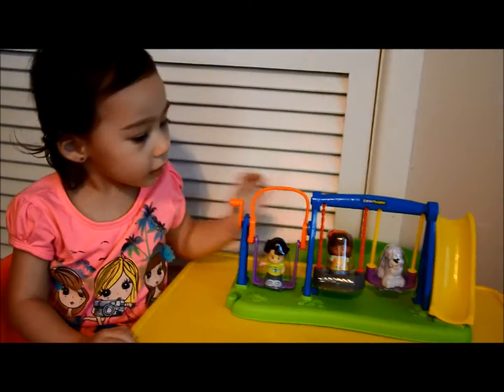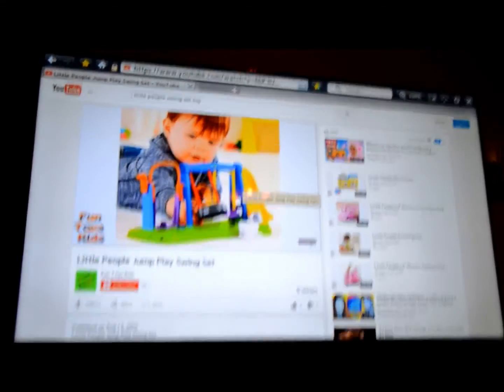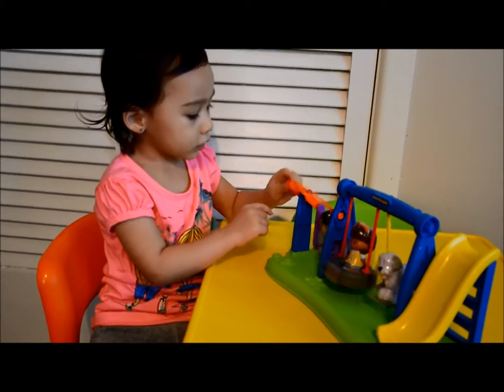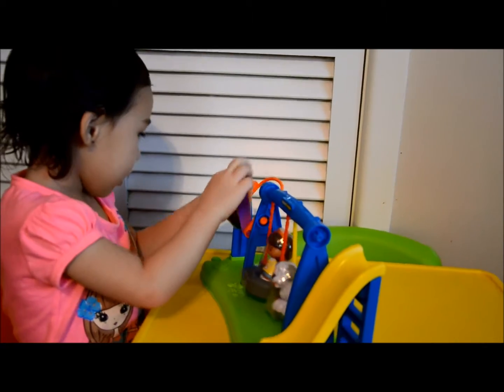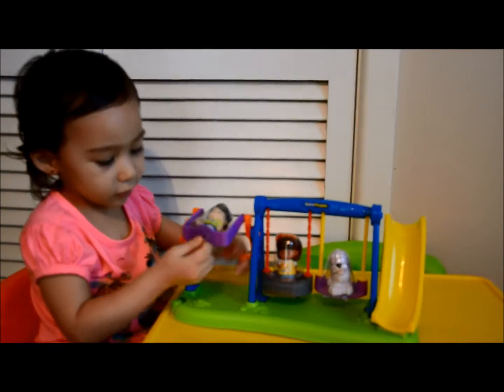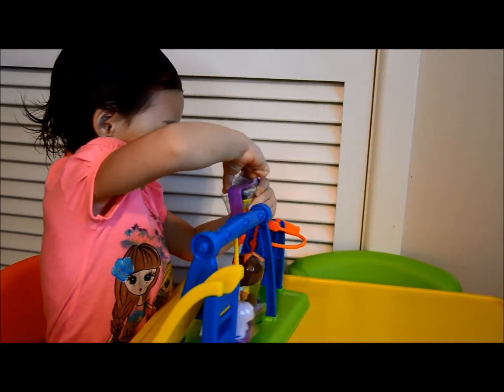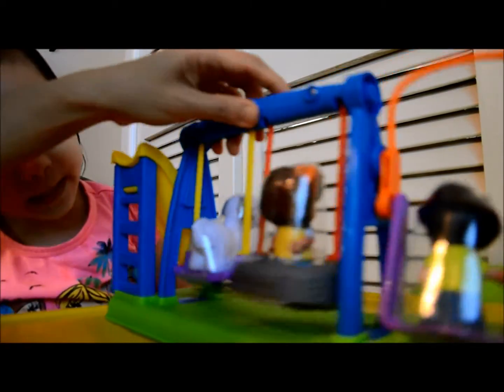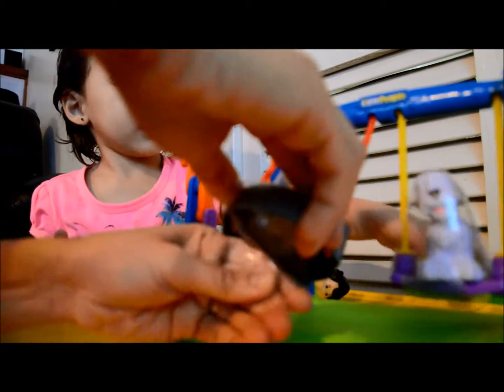Little People Jump Play Swing Set reviewed by a 2 year old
Little People Jump & Play Swing Set